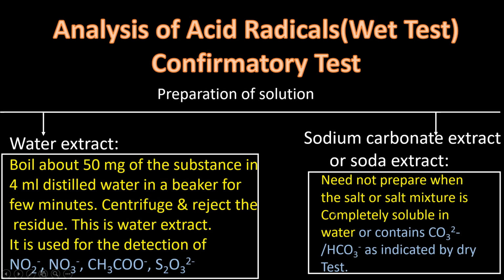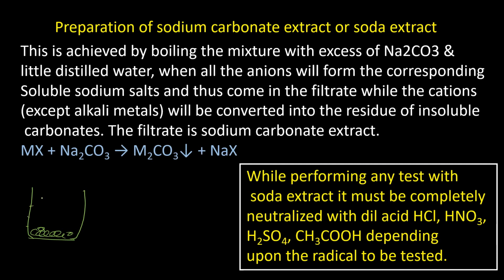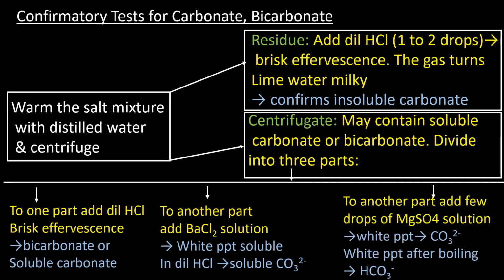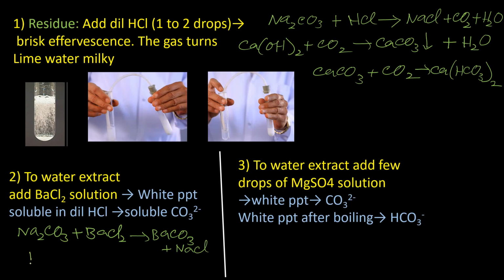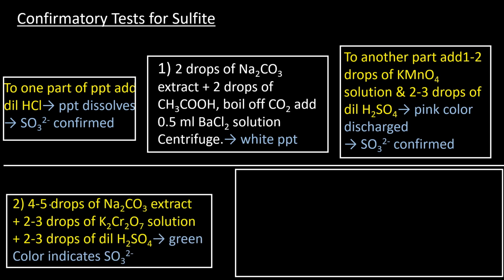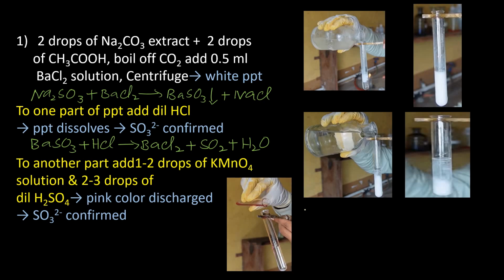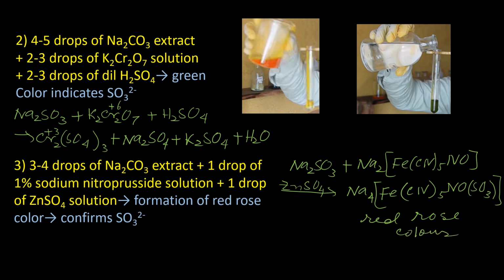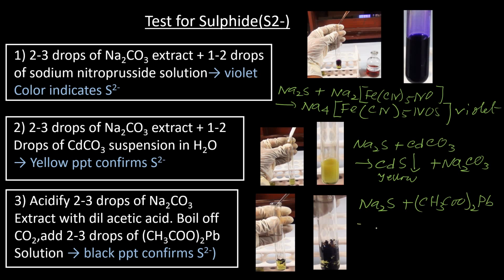Confirmatory Tests for Volatile Group A Acid Radicals (Part I) | Semi Micro Analysis – 07|JEE / NEET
‘MALACHEMPHILIC’is a non-commercial channel aims to project basic concept on different topics of chemistry in a student friendly manner so that students can learn as well as enjoy the subject.
Inorganic semi micro analysis is the part of course curricula of UG & PG level of all Indian universities. The inclusion of this experimental technique in chemistry curricula is essential because it develops analytical thinking, laboratory competence, safety awareness, environmental responsibility and problem-solving skills. It serves as strong foundation for advanced analytical chemistry, research activities and industrial applications while promoting cost – effective and sustainable laboratory practice.

Video # 154
Welcome to Lecture 07 of our Inorganic Semi Micro Qualitative Analysis series! In this session, we dive deep into the Confirmatory Tests for three Volatile Group A Acid Radicals (CO₃²⁻, S²⁻, SO₃²⁻).
We cover the complete step-by-step chemical reactions, experimental observations, and the fundamental core concepts behind each test. This lecture is curated specifically for IIT-JEE  and NEET aspirants to simplify salt analysis.
📌 What You Will Learn in This Video:
• Preparation of original solution aqueous and sodium carbonate extract
• Detailed confirmatory tests with chemical equations.
• The chemical logic and concepts behind the color changes, gas evolution and ppt formation

Video Timestamps:

00:00 - Introduction
00:48 – Preparation procedure for aqueous and sodium carbonate extracts
05:47 – Confirmatory tests for carbonate with detailed chemical reactions & explanation of the
           Concepts

13:46 - Confirmatory tests for sulfite with detailed chemical reactions & explanation of the
           Concepts
 21:54- Confirmatory tests for sulfide with detailed chemical reactions & explanation of the
           concepts

volatile group a anions.

Supporting images are taken from Google images.

Acknowledgement

I am grateful to Dr. T. Sujanavan for assisting me in the technical part.

Watch my videos on ‘Inorganic Semi micro analysis’ @